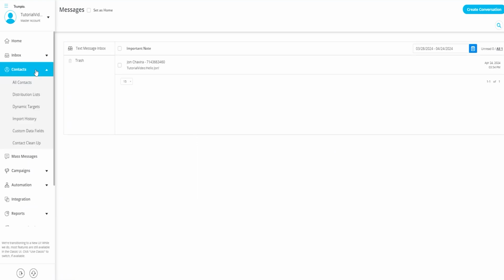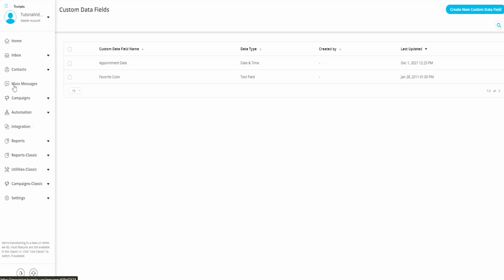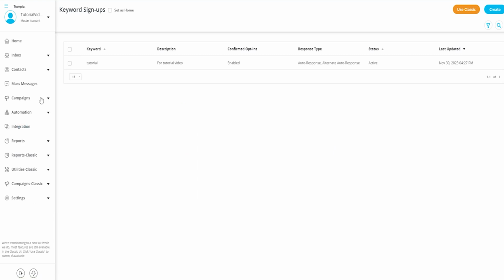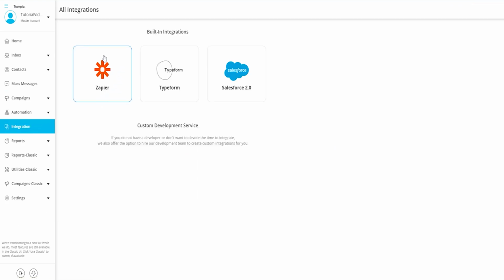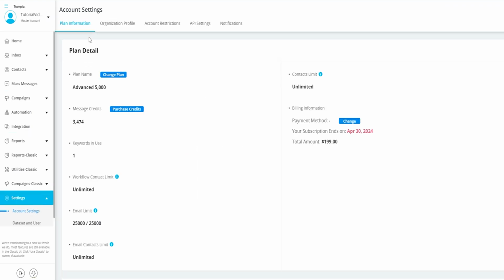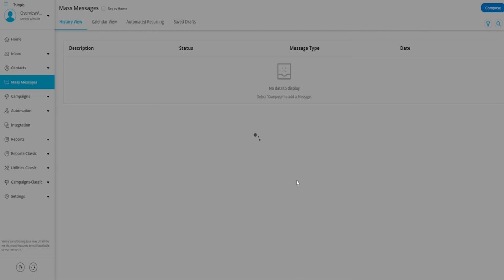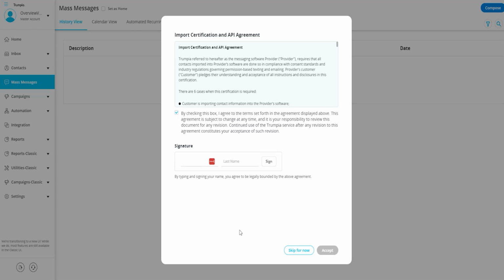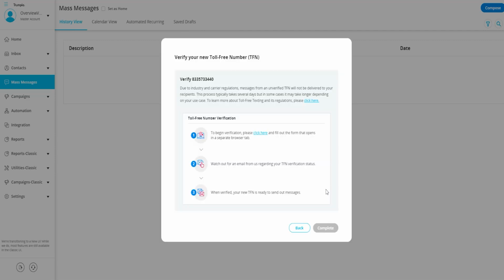Trumpia SMS Marketing Software Walk-Through | Learn How to Use our Text Marketing Platform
In this video we'll walk you through our platform, to help you navigate more effectively, ensuring you have a smooth experience with our software.

00:00 - Introduction
00:12 - Username, available credits, purchase credits or plans , or sign out.
00:20 - Inbox
00:30 - Contacts
00:45 - Mass messaging
00:55 - Campaigns
01:06 - Automation and Workbench
01:20 - Integration
01:26 - Settings
01:40 - Setup your account
01:45 - Organization profile
01:57 -  Verify mobile number
02:03 - Import verification
02:09 - Setup texting number